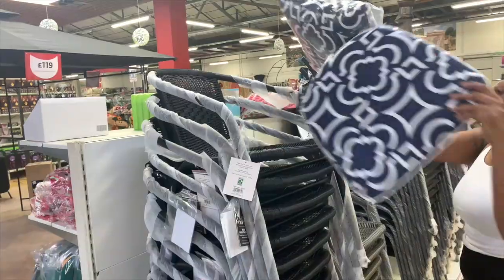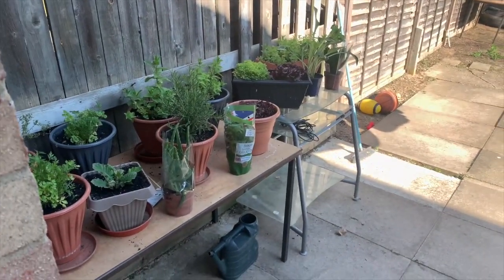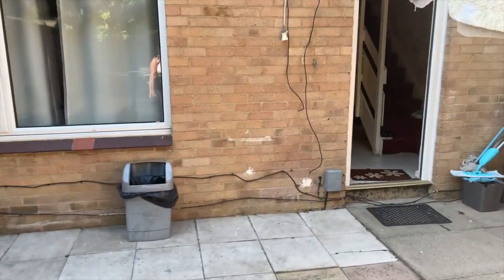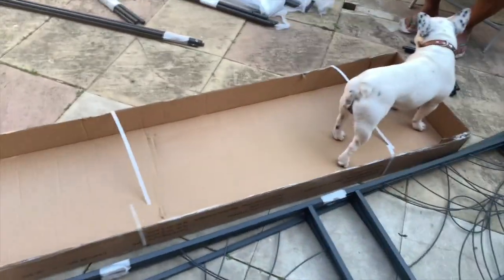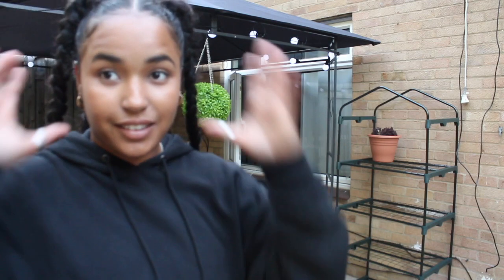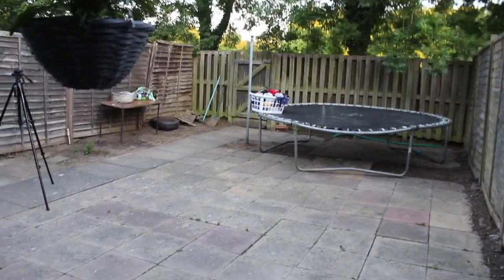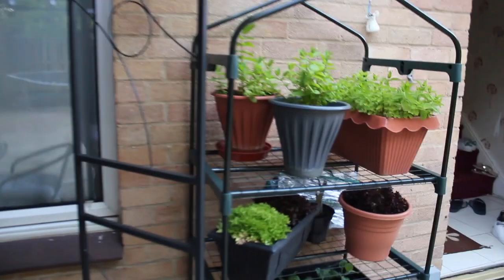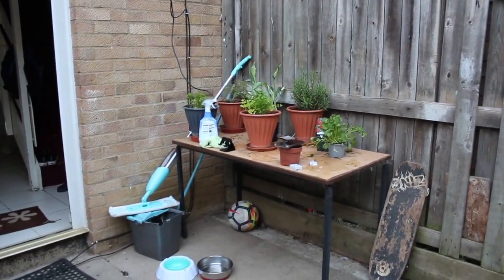Garden Makeover Vlog | Shop with me B&M and QD | Patricia Bento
HeyLoves♡

In this video am doing a makeover to my garden we had no furniture so this was super fun.

Age: 24
Height: 5ft3
Camera: Cannon